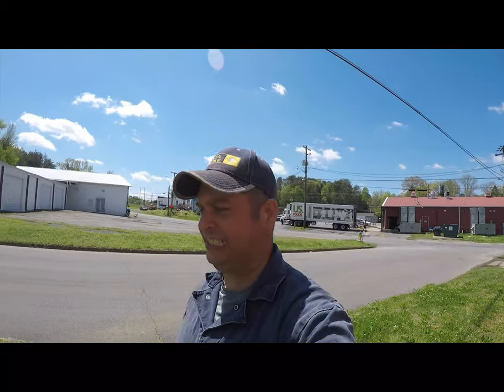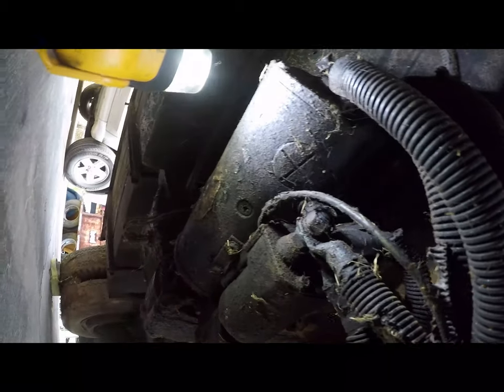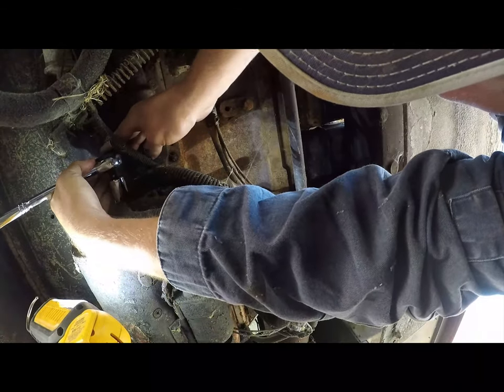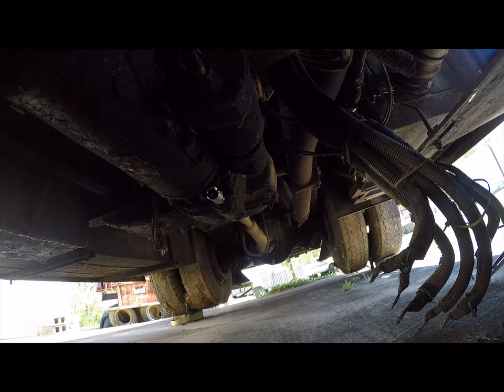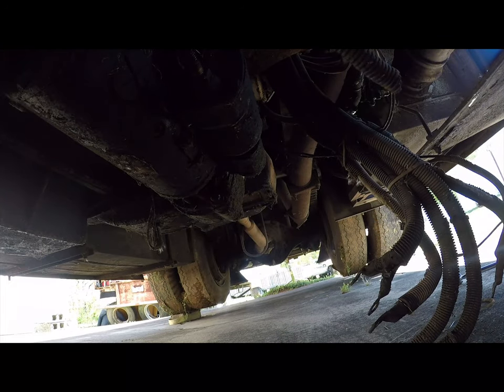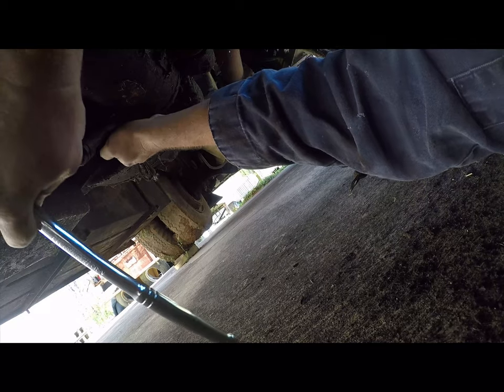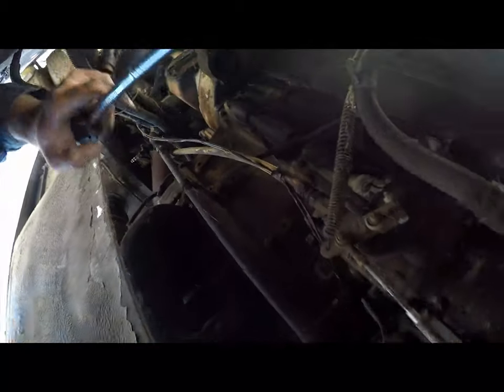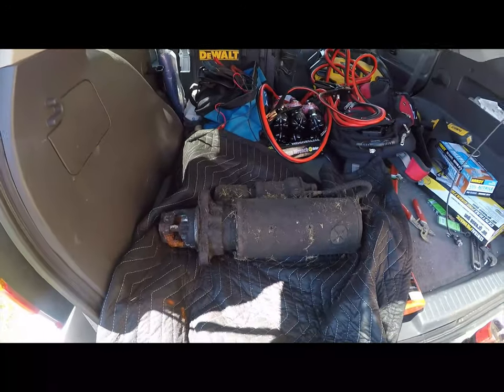Crown Supercoach: No Start, No Good - Pulling the Starter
Day 3: The starter won't spin.  So I am pulling the starter to see what's going on.  I also had to swap the Group 31 batteries out for Group 27 because I measured the battery trays wrong.  :(  two trips to Knoxville Sam's Club for batteries.